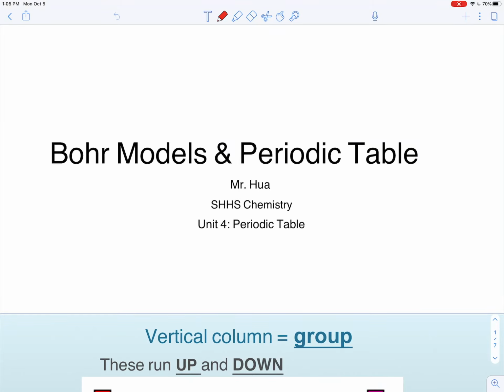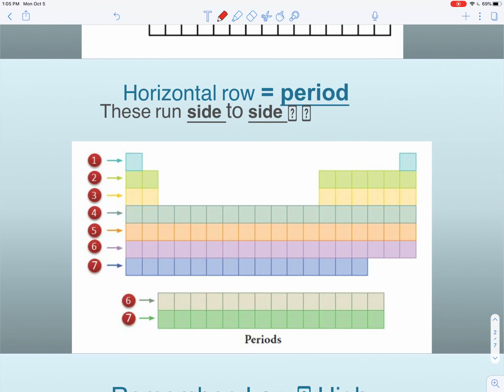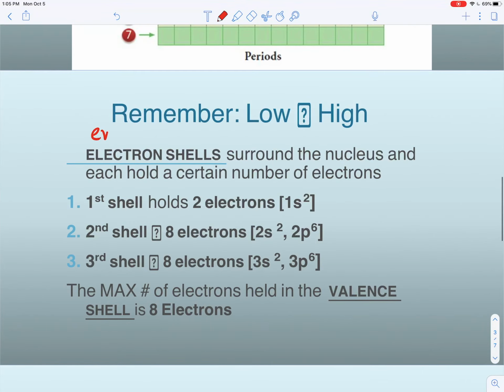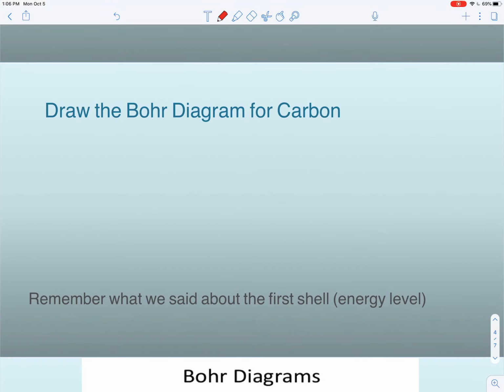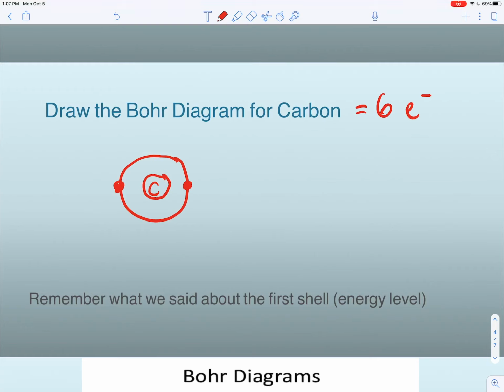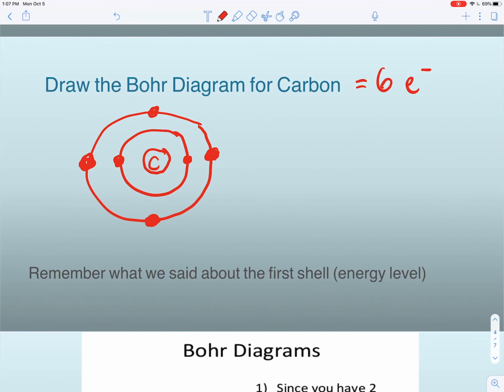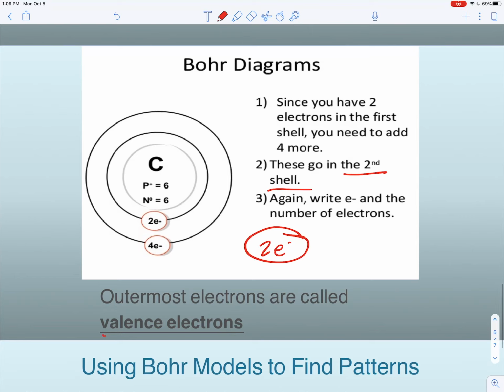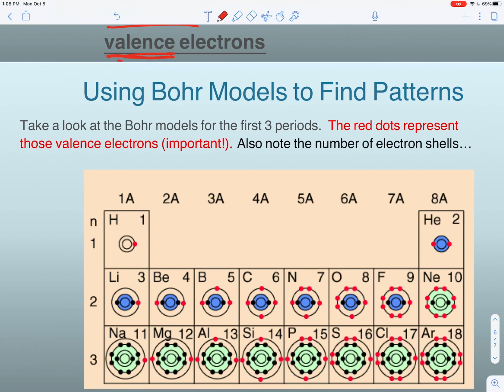Bohr Models & Periodic Table Lecture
Learn how Bohr models can help us understand different patterns on the periodic table